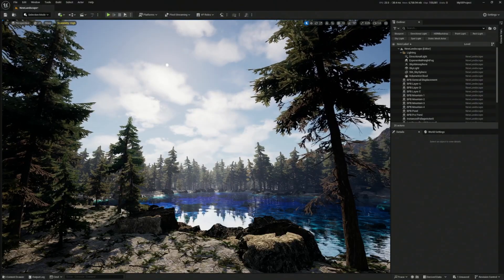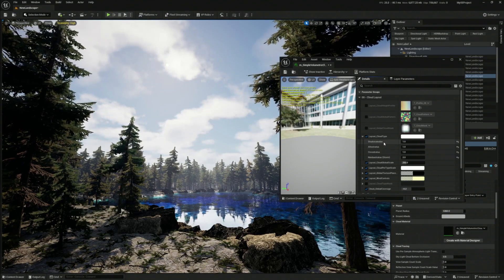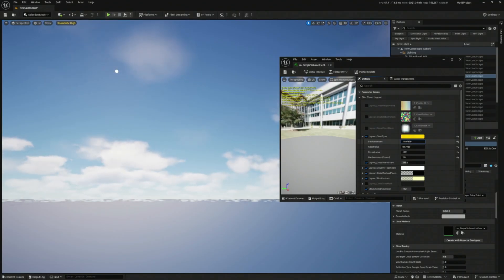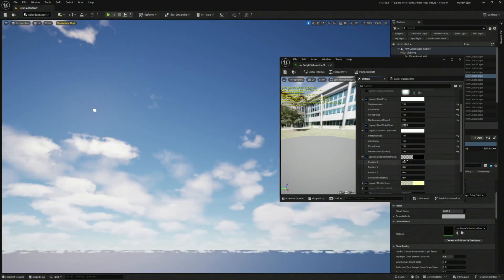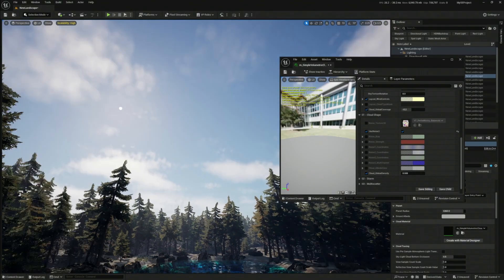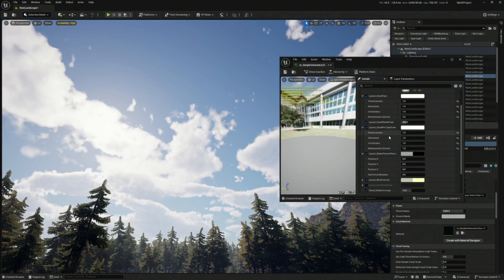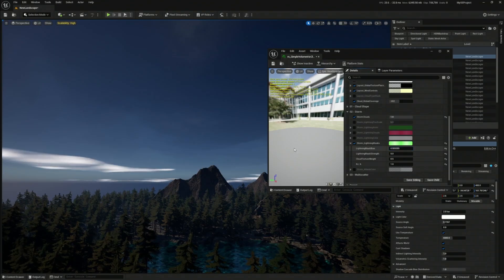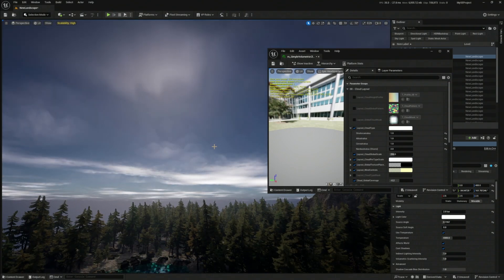Hidden Gems inside unrealengine 5.5 that will BLOW YOUR MIND! Part 1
Welcome to a new year and to new discoveries in unrealengine This time we are going to unveil the new Cloud Material that was added recently without many whistles but I think it should be celebrated as a good step in the right direction.

Don't forget to check out the Freebies!